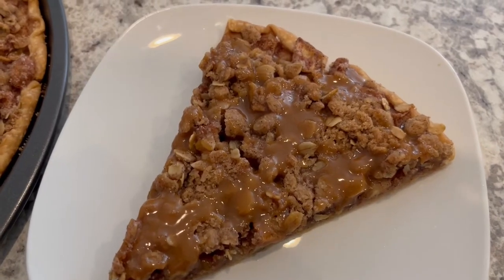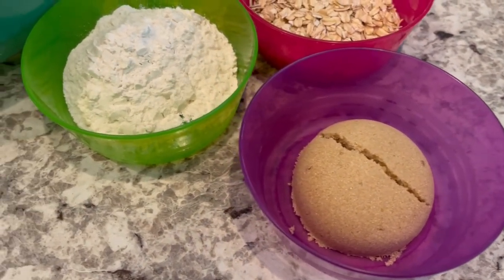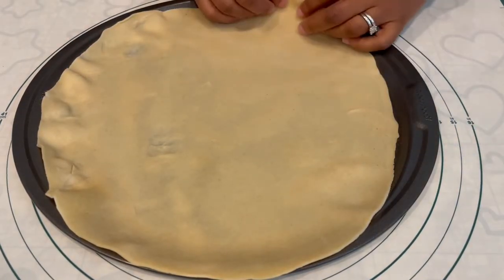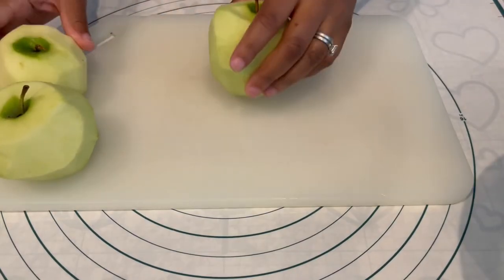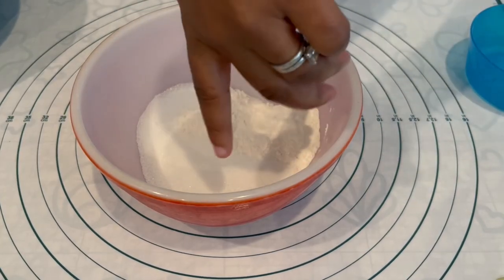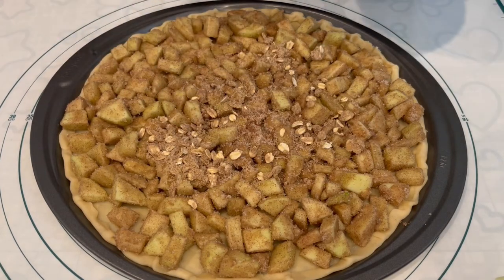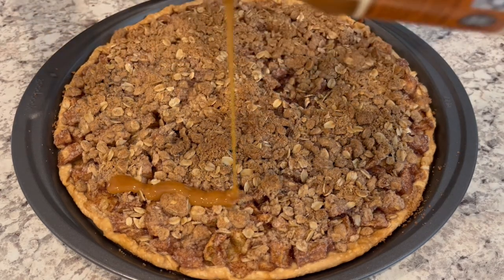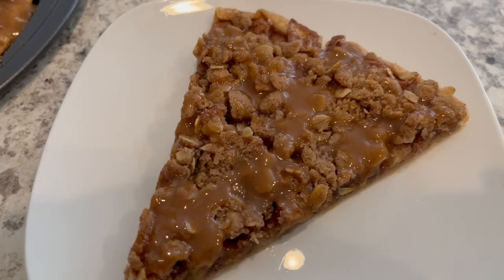Apple Crisp Pizza | Easy Apple Recipe | Simple and Delicious!